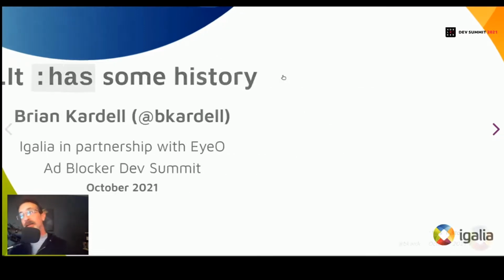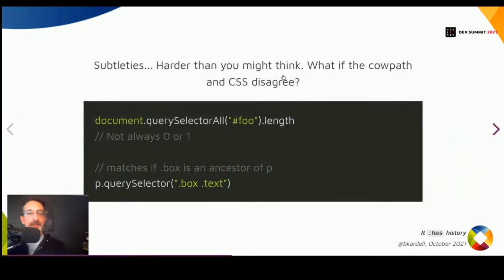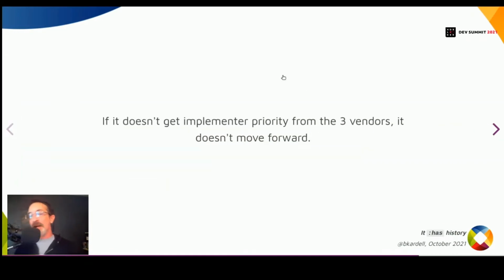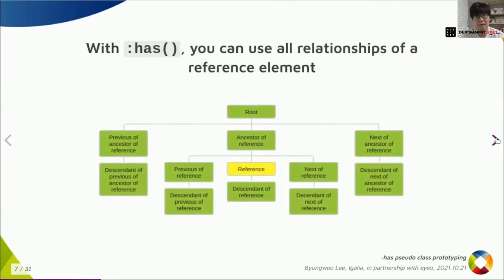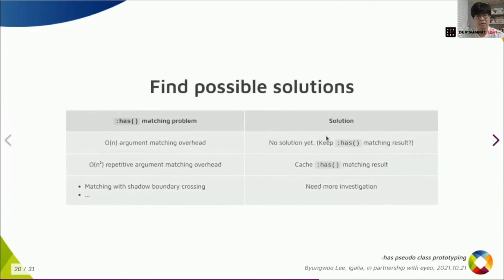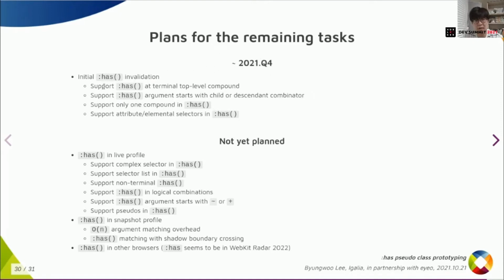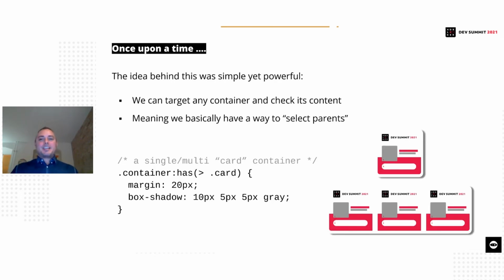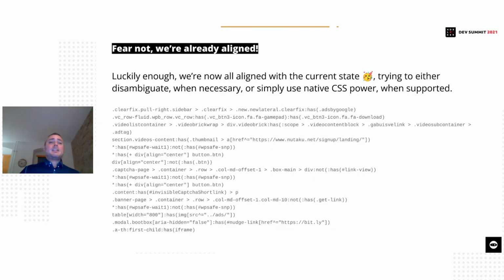B. Kardell, B. Lee, S. Dixit and A. Giammarchi: “CSS :has() - The story so far and the path ahead”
Check out the talk by Brian Kardell and Byungwoo Lee from Igalia and Shwetank Dixit and Andrea Giammarchi from eyeo: “CSS :has() - The story so far and the path ahead”
Ad Blocker Dev Summit 2021

Legal information:
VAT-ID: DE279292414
Managing Directors: Jutta Horstmann, Till Faida
District Court Cologne: HRB 73508